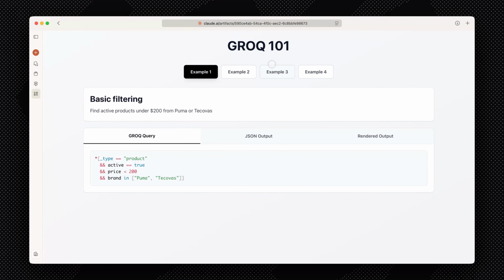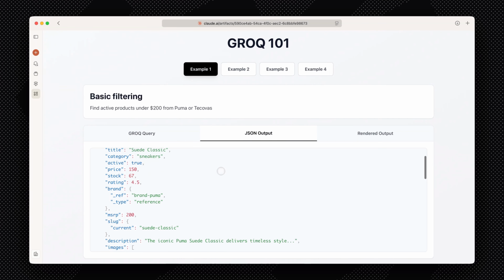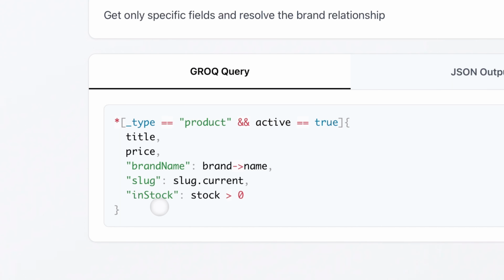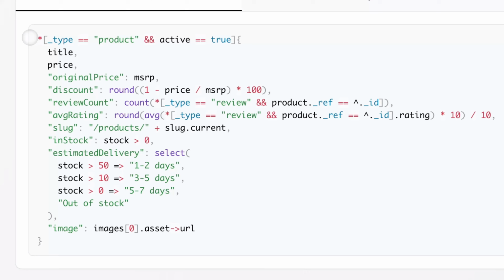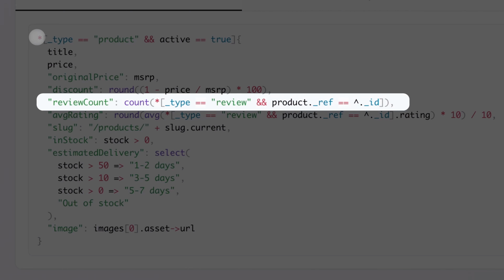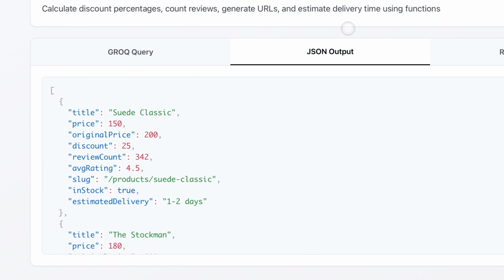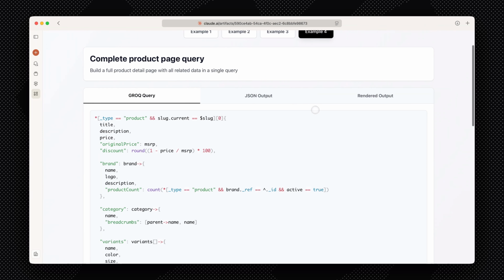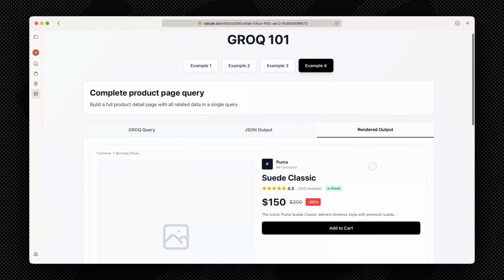GROQ 101 (SQL for JSON)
GROQ is an open source query language for JSON documents. It let you filter, shape, and transform your content on the fly. It’s like like SQL, but for JSON.

The way we store our content rarely matches how we need to present it. GROQ bridges that gap. Query your content, filter to exactly what you need, then shape and transform it to match your presentation layer across different channels.

Cache and invalidation are handled automatically. No extra application code needed as your query results are ready for presentation.

⏩ Chapters

00:00 Intro
00:22 Example 1: Basic filtering
01:00 Example 2: Projections and references
01:59 Example 3: Functions and subqueries
04:07 Example 4: Complete product page query